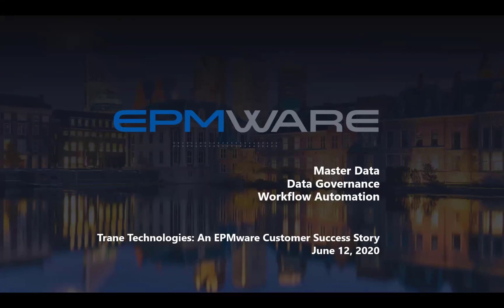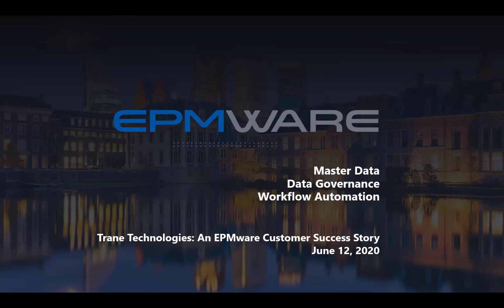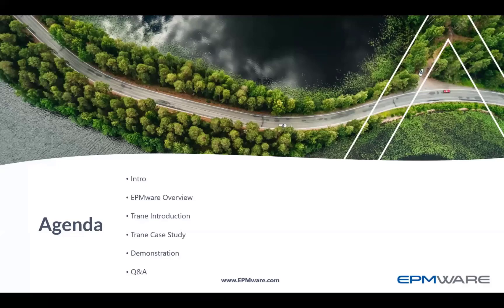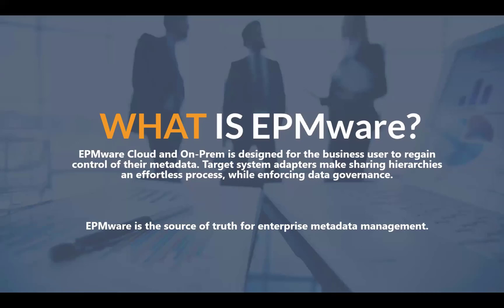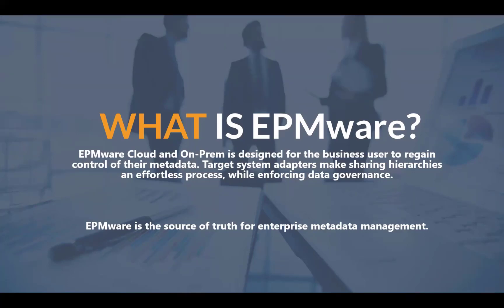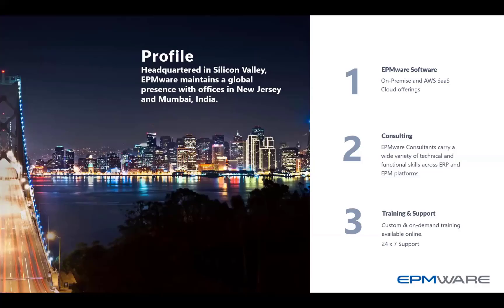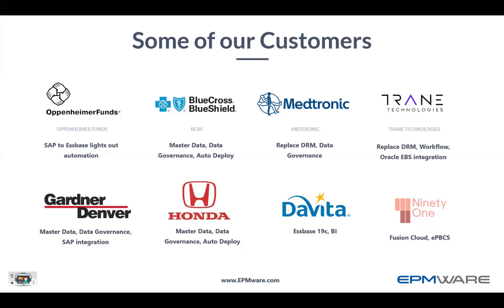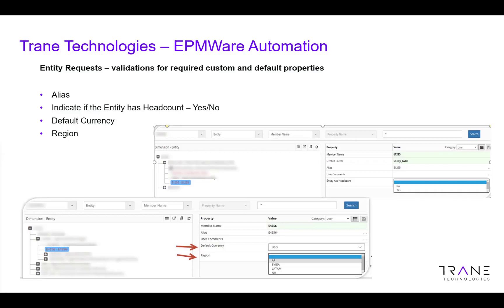Trane Technologies An EPMware Success Story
Several years after implementing Oracle DRM, Trane Technologies (formerly known as Ingersoll Rand) wanted to simplify their metadata administration and replace manual data governance processes and application updates with a more automated solution. They evaluated Oracle DRG and EDMCS but it did not meet the requirements and did not have seamless integrations to keep HFM, Essbase, EPBCS, OAC and R12 in sync. Luckily, Trane found EPMware Cloud and created a unified master data and data governance platform for all of their EPM needs.

Join Lisa Poche (Finance Transformation), Jaymin Manger (EPM Developer) of Trane Technologies, with Abhi Nerurkar, Managing Director at EPMware to discuss the migration from DRM to EPMware Cloud. Learn about our journey and process enhancements to manage large and complex workflows spanning 20+ stages, hundreds of monthly metadata changes, dimension mapping across multiple application types on the cloud and on-premise, dynamic approvals, custom properties and exports to a data warehouse and all our Hyperion applications in only one-click.

We'll cover how custom validations and derivations were used to derive members and properties to automate and reduce manual efforts while eliminating errors created by end user metadata requests.